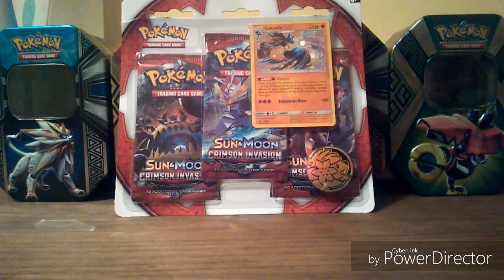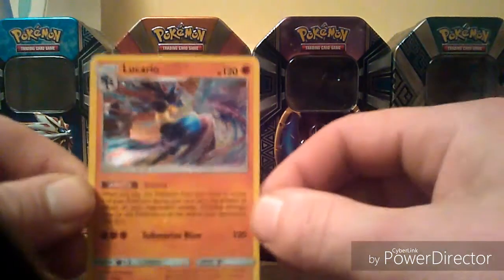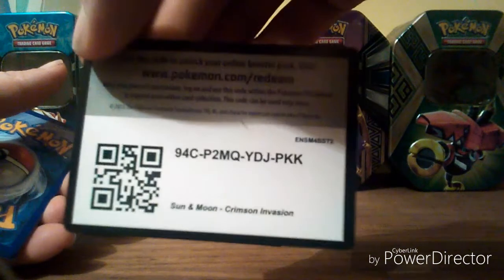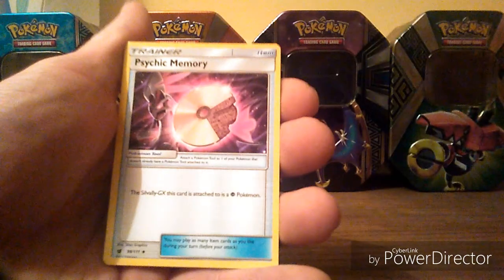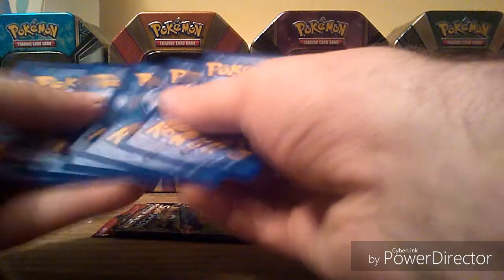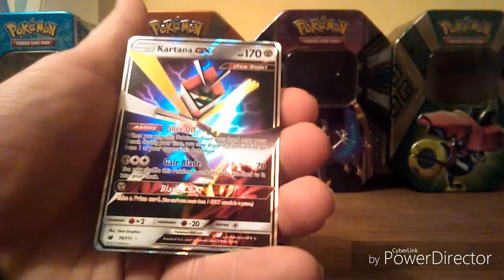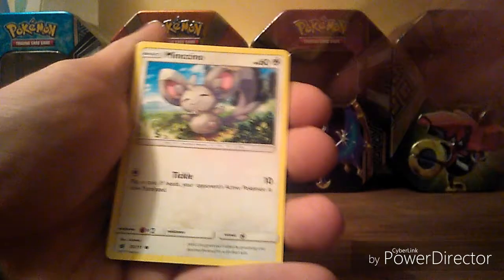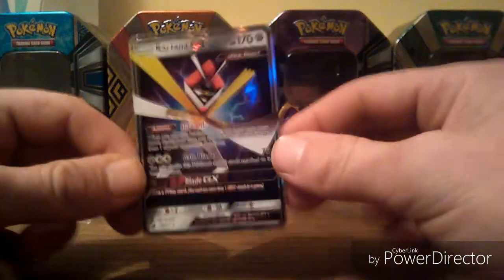Pokémon Booster Pack Opening - Lucario Triple Blister Pack - Crimson Invasion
In this video I open the Crimson Invasion Lucario Triple Blister pack.

Ultra Pro Album
Ultra Pro Album Pages
Ultra Pro Sleeves
Ultra Pro Toploaders

As always in all of my Pokemon cards openings I will be giving away all of the online code cards.

If you enjoy my videos please leave a like and to support my channel and ensure you don't miss any of my future content please hit the subscribe button and turn on notifications.

If you want to buy this product for yourself it is available at Amazon